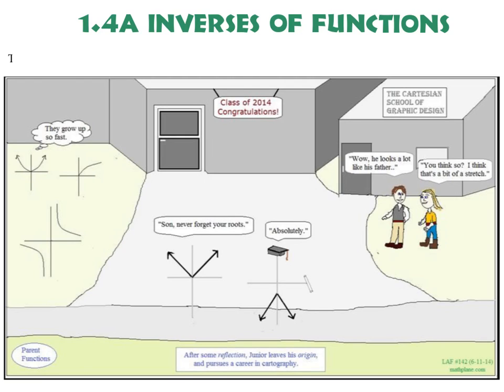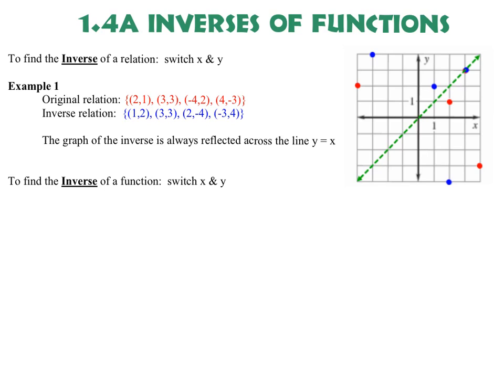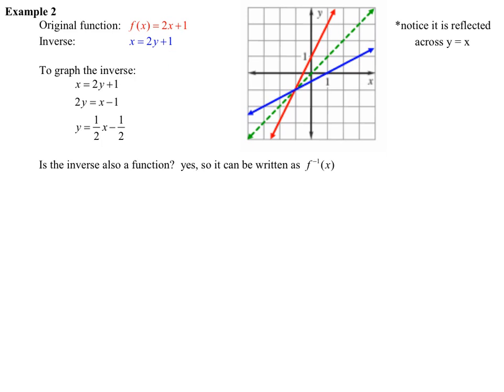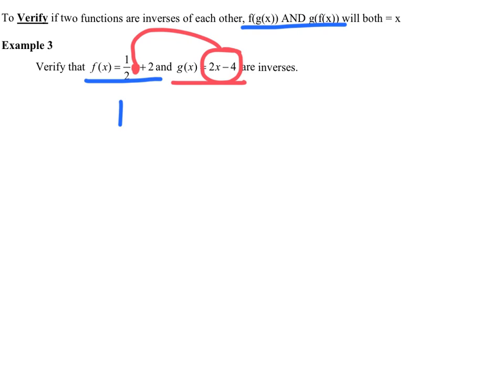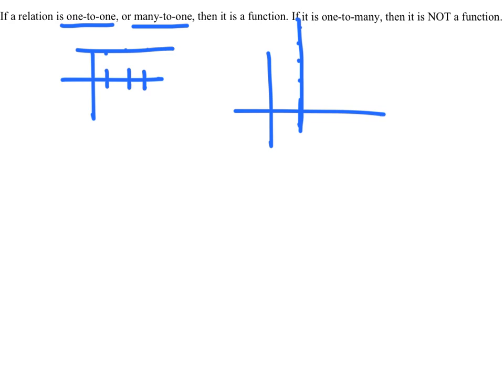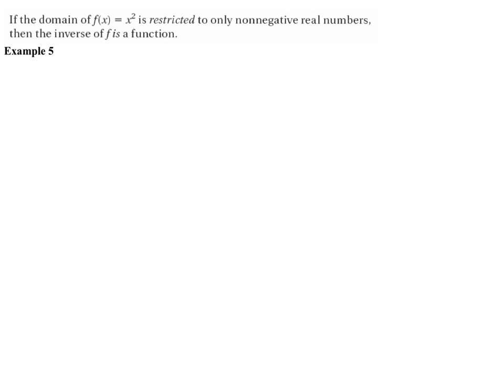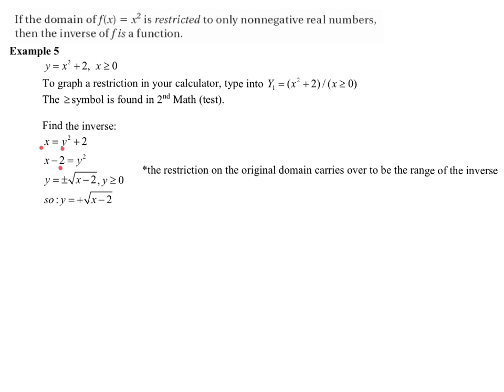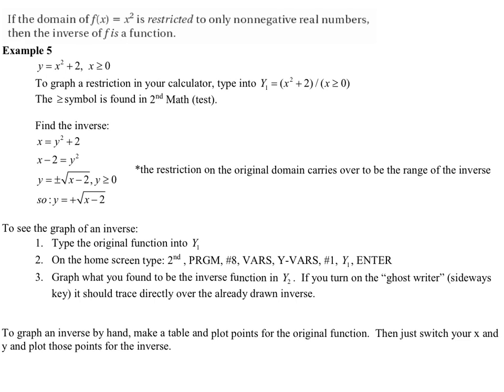1.4a Inverses of Functions